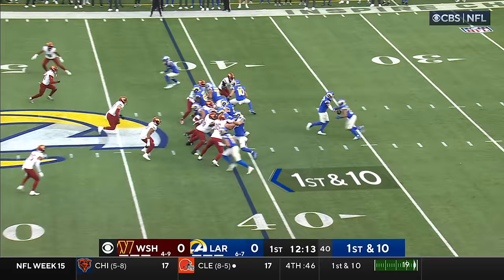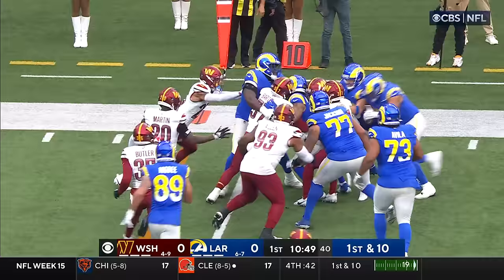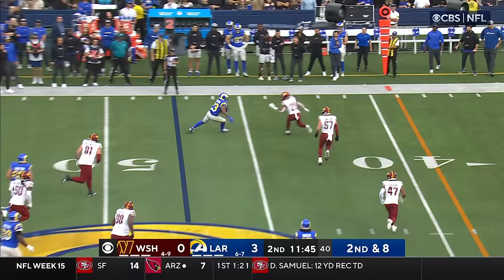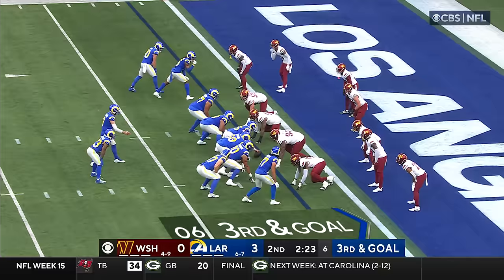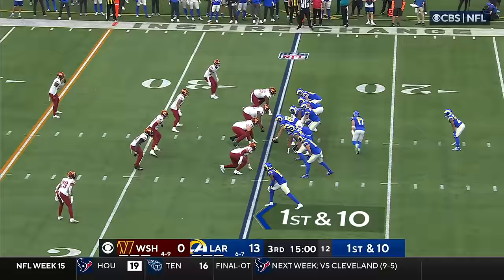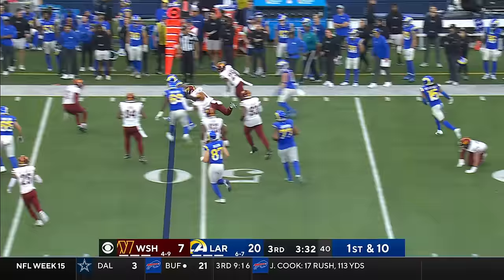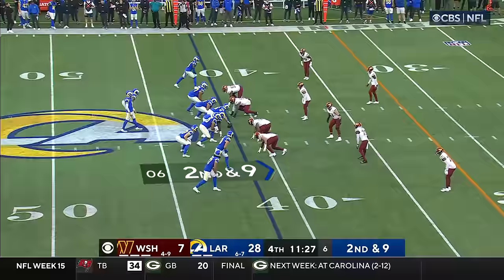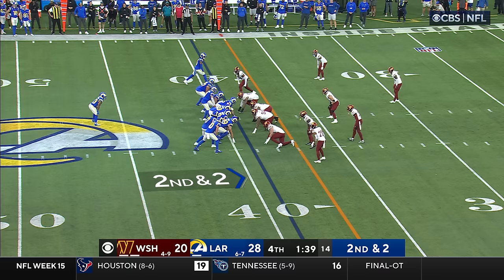Kyren Williams' best plays from 155-yard game | Week 15